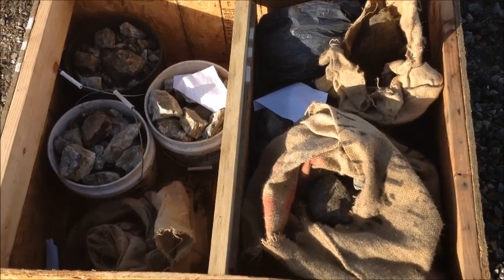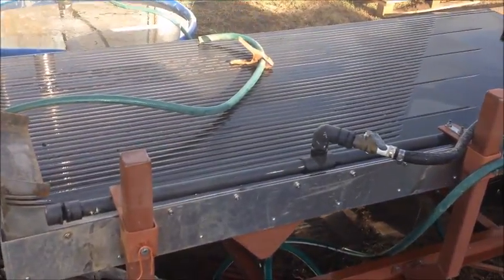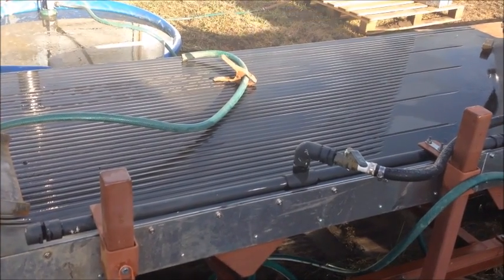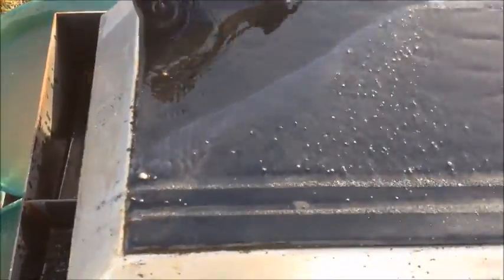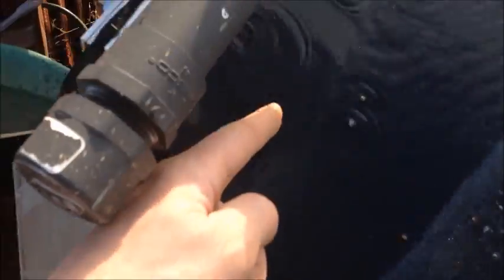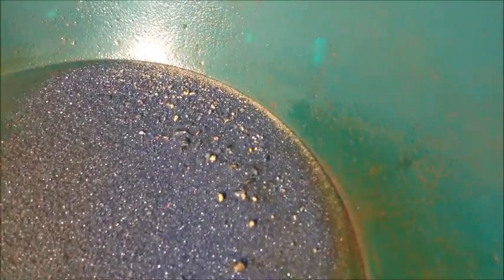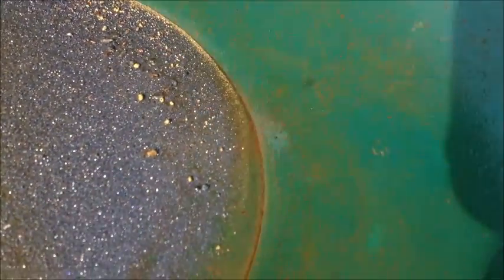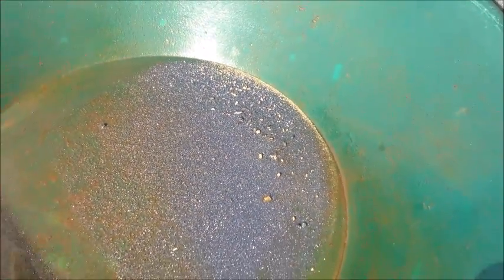MBMMLLC.com: Test Milling Gold Quartz Ore with Jaw Crusher, Hammer Mill, and Shaker Table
This was a sample of gold quartz ore sent to us by a client to test.  We ran the material through our sample hard rock mill we have here at our shop.  The material was first crushed through a 6"x10" jaw crusher then pulverized through a 16"x12" hammer mill.  The pulverized material was the run wet on our 4'x8' shaker table to recover the free gold and any gold bearing sulfides.  This customer has a good showing of free gold from 12 mesh "nuggets" down to some 325 mesh minus gold, all of which was caught by the shaker table.

As a side note we use a 1.2 mm screen in our hammer mill for testing ore for clients.  The reason for such a large screen size is so if the client has some large free gold pieces (like this client had) they will be able to pass the screen and be recovered by the shaker table.  If we used a small screen for testing these large pieces would never escape the hammer mill and a large majority of the gold would not be recovered skewing the results of the test.  We do have smaller screens available for milling that produce a grind of 100% passing a 20 mesh screen and 100% passing a 30 mesh screen.